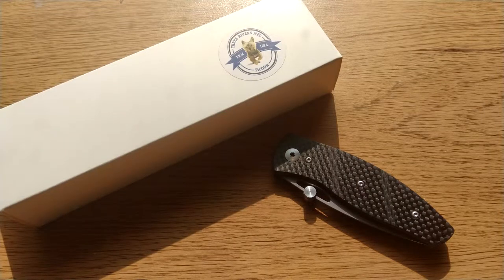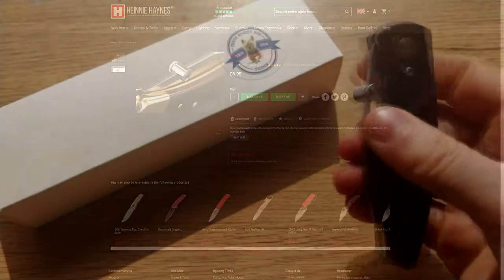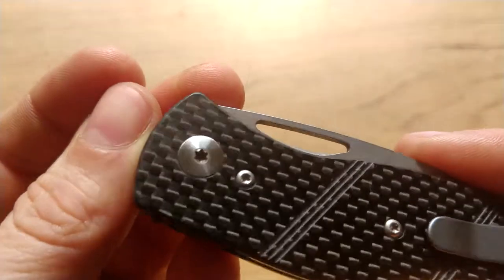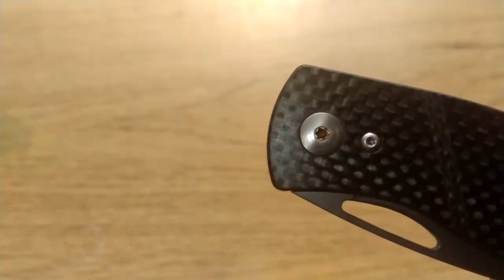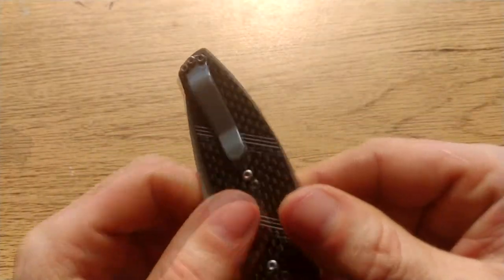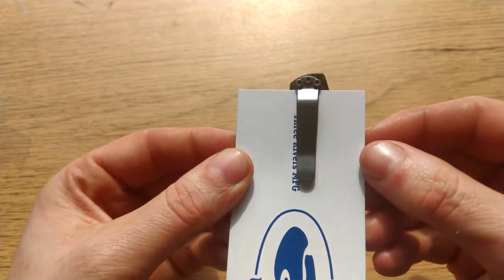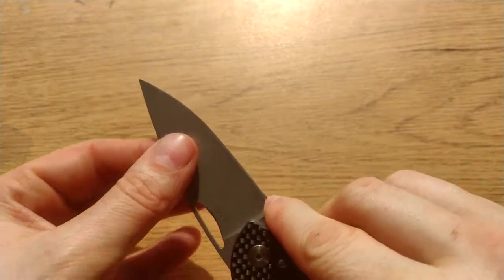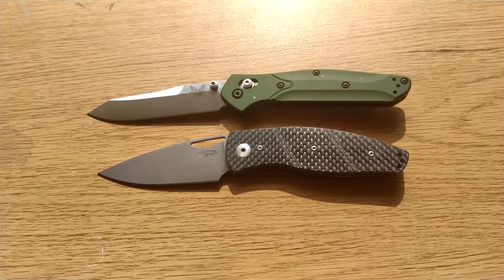TRM Viator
A review of the slicey Viator, a quite superb knife.